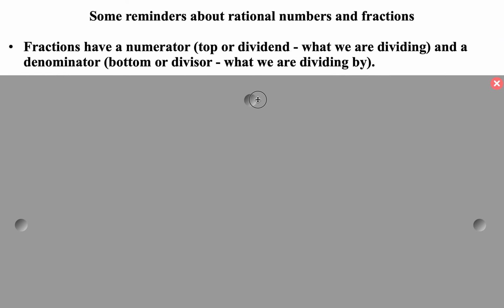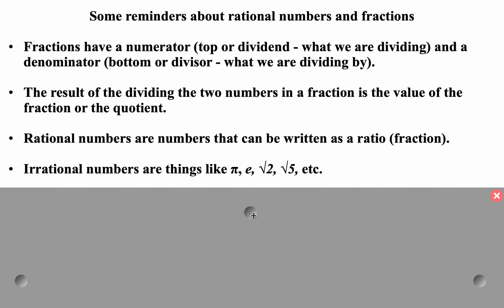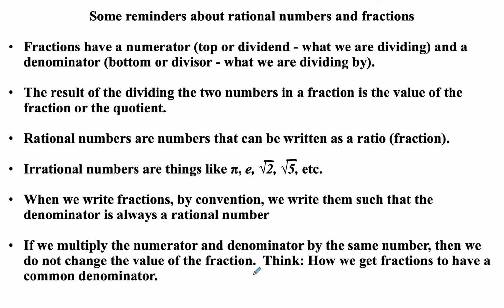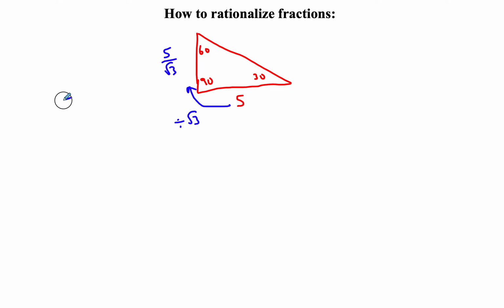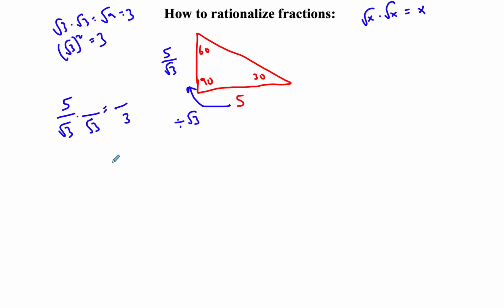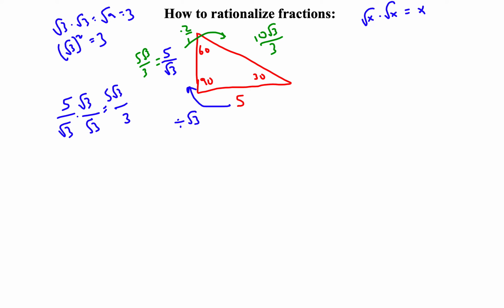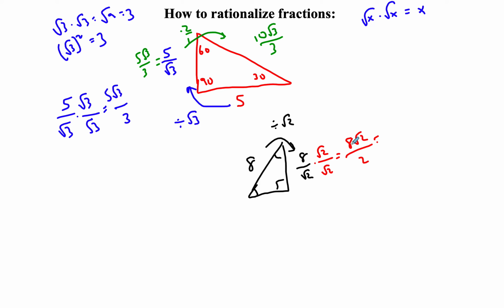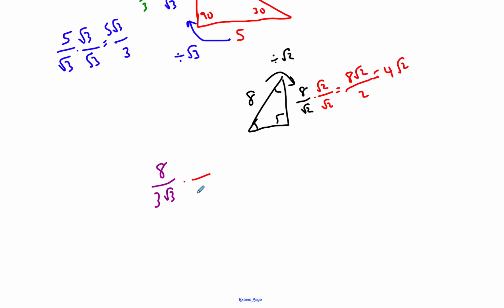Geometry - Unit Circle and Trig Unit - Rationalizing Fractions